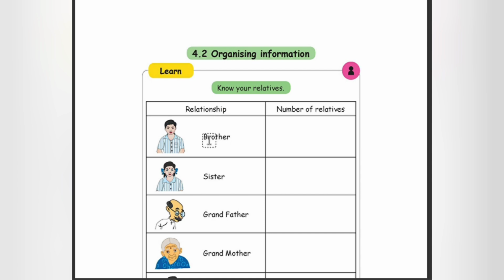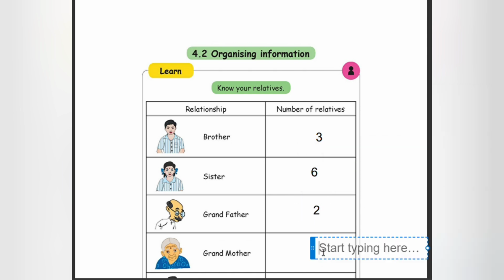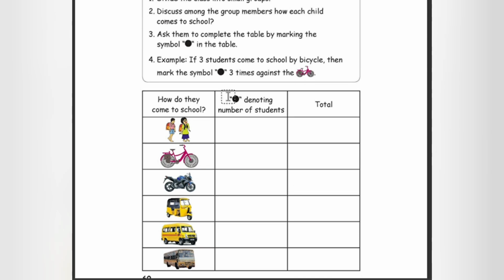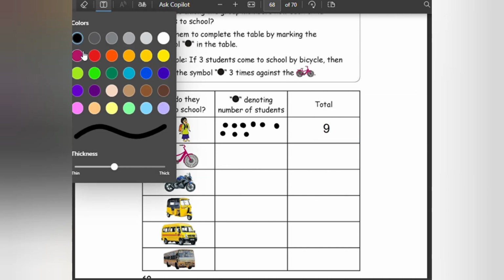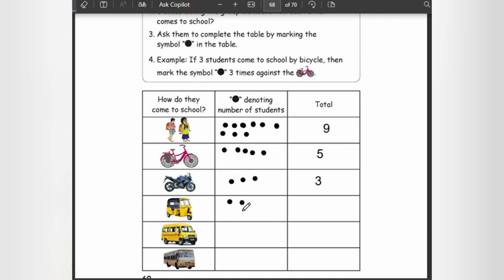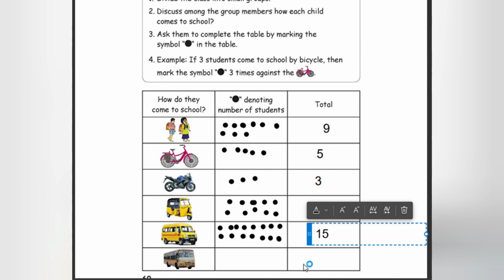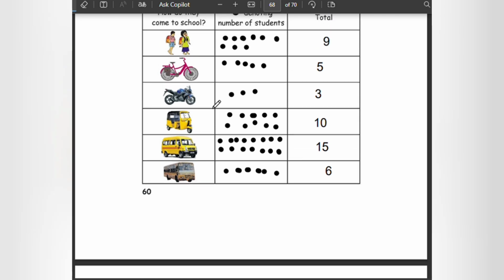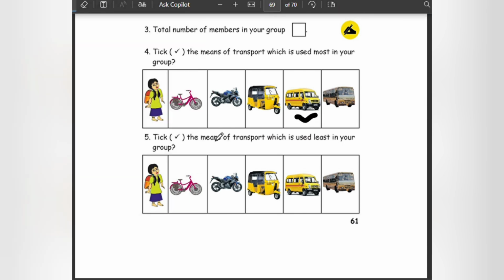TNCERT /Class 1/Term1/Mathematics /Unit 4. 2/Organising Information /@teacherathome7729